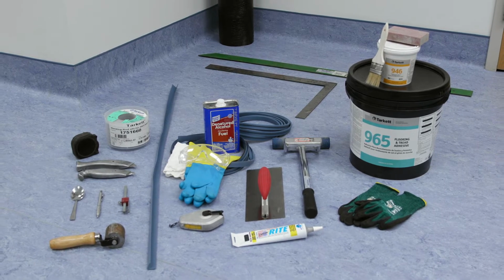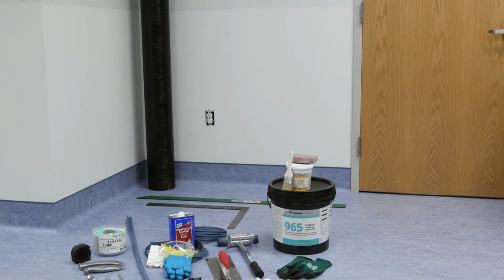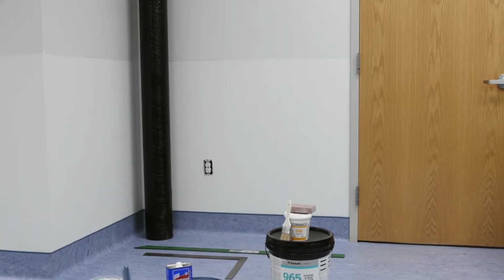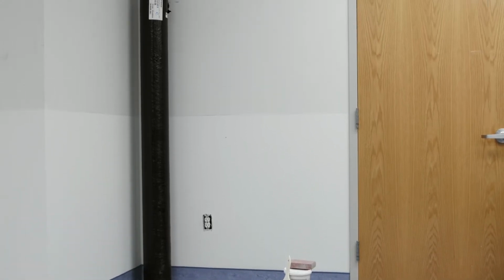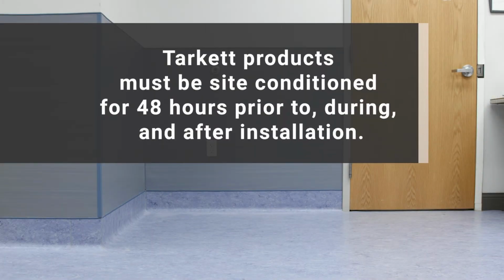LinoWall xf2™ Installation Video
This video is intended to be a guideline for proper installation techniques using Tarkett products. For complete details, refer to the complete LinoWall installation instructions. for the most current installation and maintenance instructions.